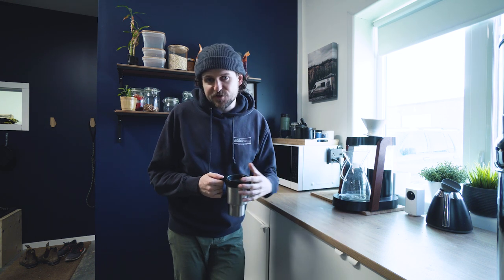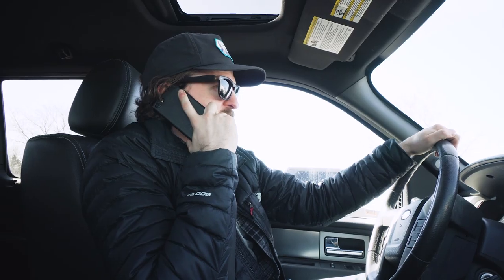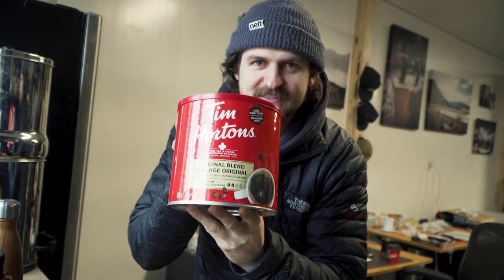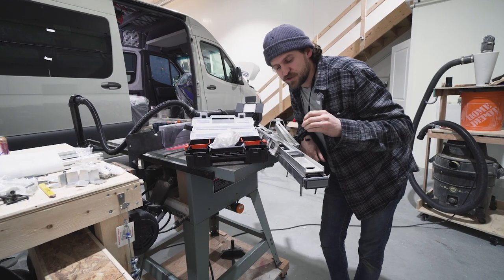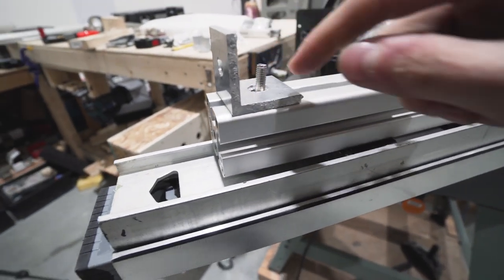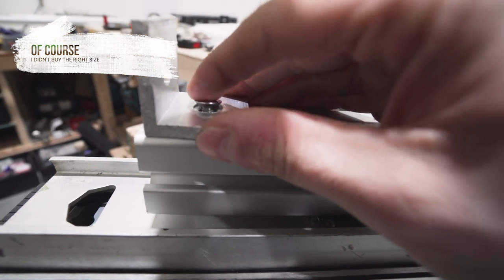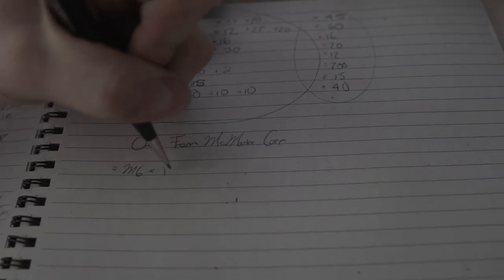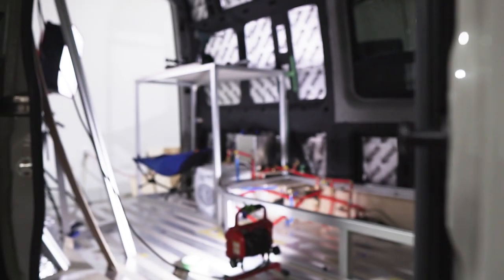Cabinet Framing with 8020 Aluminum on a Sprinter VAN BUILD the hardest part.......Frustrating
Framing your Sprinter Van with 8020 Extruded Aluminum is a great way to save weight and increase the overall strength of your van build... But man is this stuff frustrating to work with at the start!

🚐LOOKING TO CONVERT YOUR OWN VAN? 🚐

🌲**Follow Along!**🌲

Main Camera a6500
Most Used Lens
Wide Angle
Low Light
Gorilla Pod
GoPro Hero 7
My Drone
NDs For my Drone
Camera Remote *Must have for Selfies*
Video Remote
Video Mic
External Recorder
Cheap Video Lights
Small Softbox
Samsung SSD
Memory Card Wallet